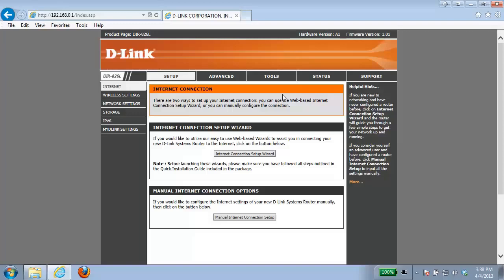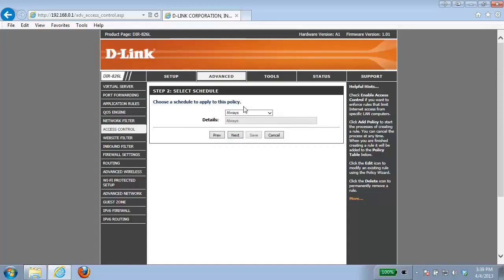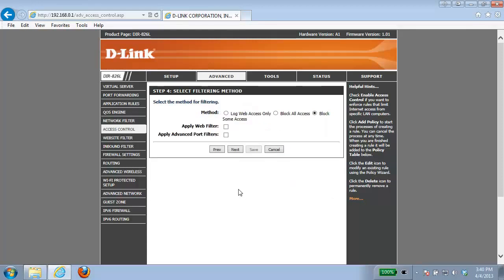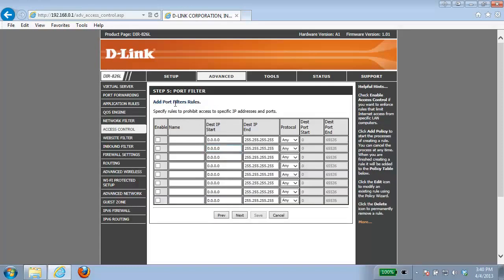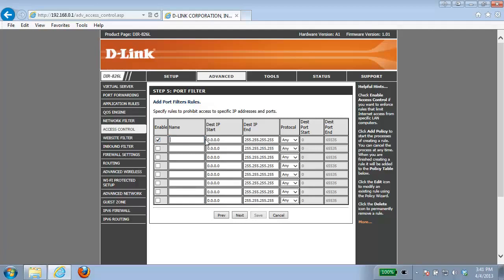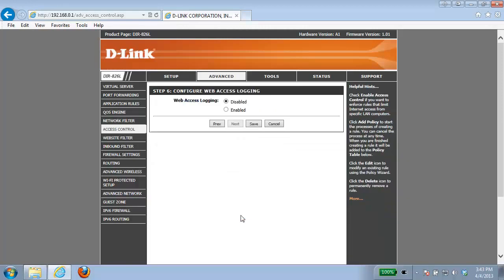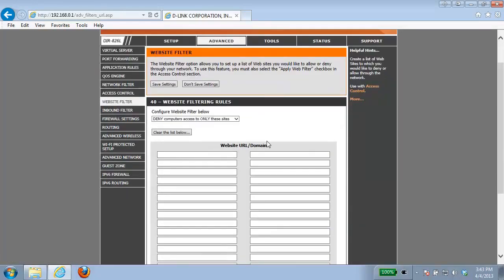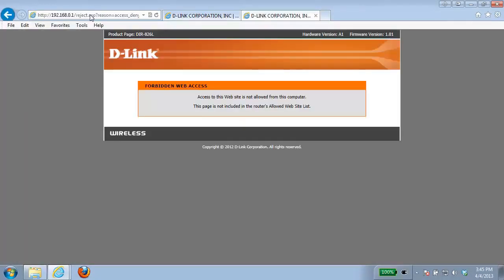Cara mengatur Parental Controls pada router Anda